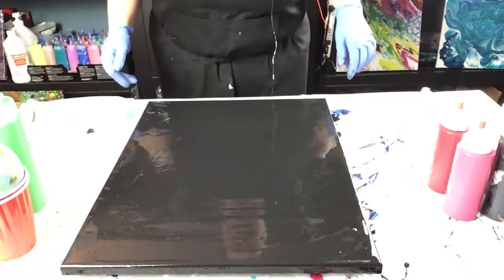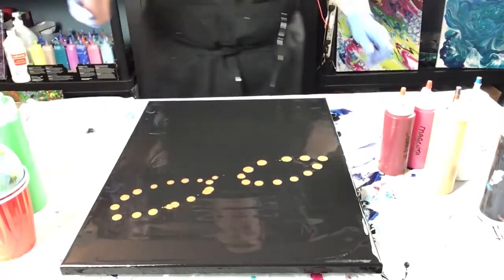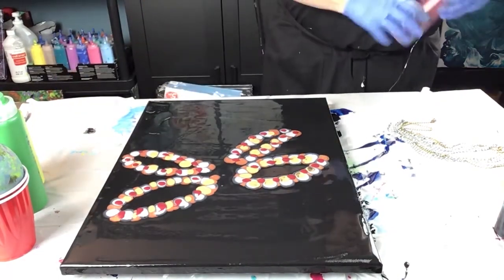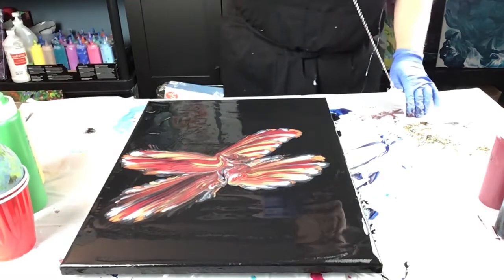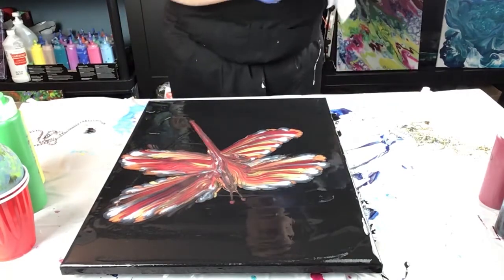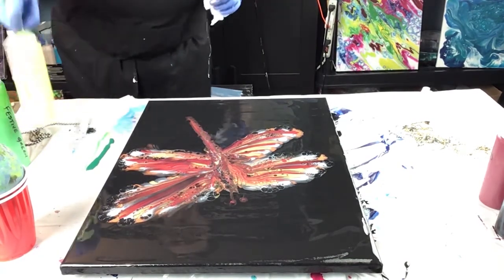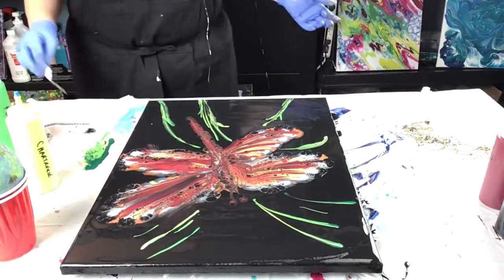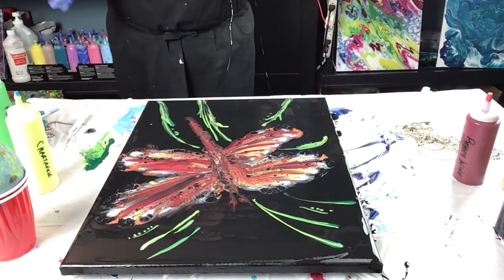WOW ! Dragonfly puddle pour with chain / fluid art / abstract art/ 18 min painting / gold & bronze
This is my favourite I love dragonflies. Quick and easy fluid art everyone can do 👩‍🎨👍❣️ . This is done with a chain and shows you many things can be done with fluid art.